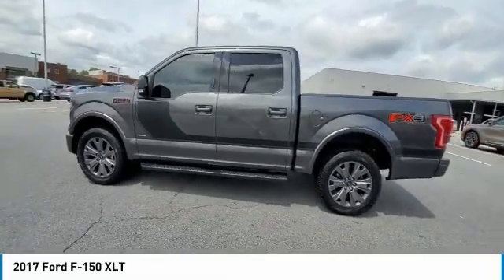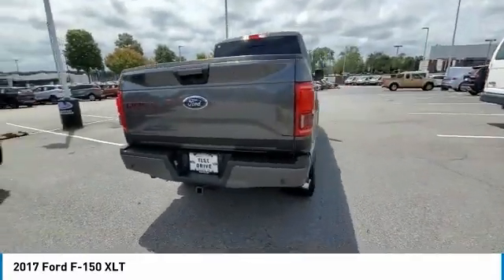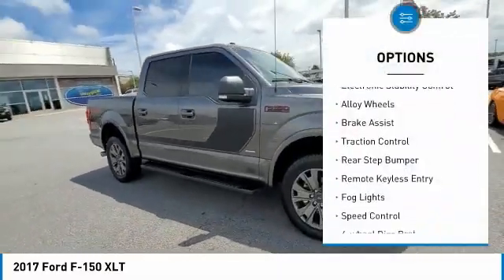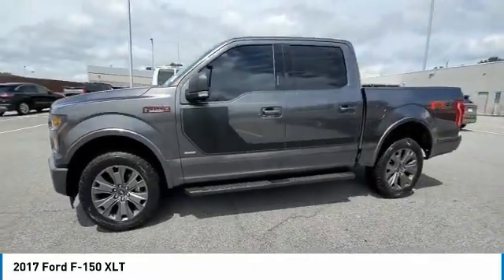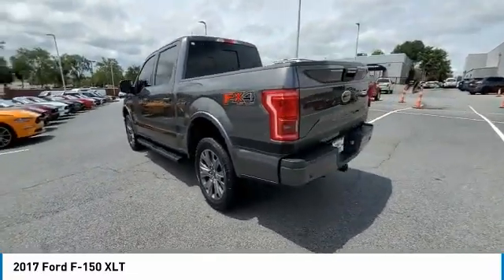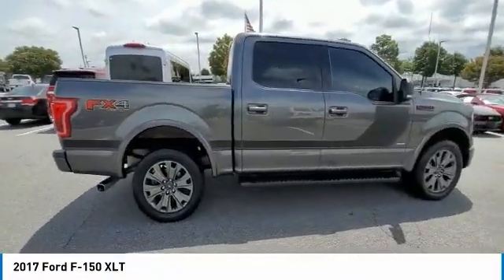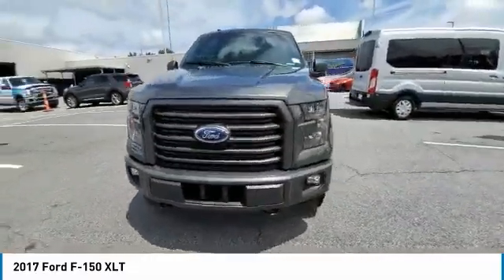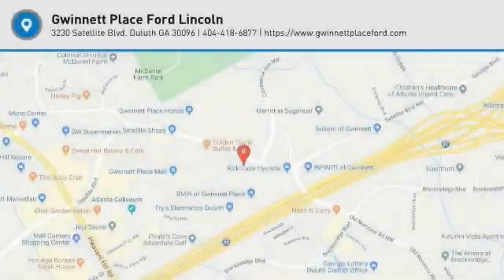2017 Ford F-150 PHFC19905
2017 Ford F-150 XLT

3230 Satellite Blvd.

CARFAX One-Owner. NAVIGATION/GPS, NON SMOKER, NOT A RENTAL, HEATED SEATS, ALLOY WHEELS, ONE OWNER, BLUETOOTH, BACKUP CAMERA, CRUISE CONTROL, TRAILER HITCH, KEYLESS ENTRY, FORD SYNC, STEERING WHEEL CONTROLS, 10-Way Power Driver's & Passenger Seats, 110V/400W Outlet, 4.2 Productivity Screen in Instrument Cluster, 4x4 FX4 Off-Road Bodyside Decal, ABS brakes, Accent-Color Step Bars, Auto-Dimming Rear-View Mirror, Black Billet Style Grille w/Body-Color Surround, Black Running Boards, Body-Color Door & Tailgate Handles, Body-Color Front & Rear Bumpers, Box Side Decal, BoxLink, Chrome Billet Style Grille w/Chrome Surround, Chrome Door & Tailgate Handles w/Body-Color Bezel, Chrome Step Bars, Class IV Trailer Hitch Receiver, Cloth 40/20/40 Front Seat, Compass, Electronic Locking w/3.55 Axle Ratio, Electronic Stability Control, Equipment Group 302A Luxury, Extended Range 36 Gallon Fuel Tank, FX4 Off-Road Package, Heated Front Seats, Hill Descent Control, Illuminated entry, Integrated Trailer Brake Controller, Leather-Wrapped Steering Wheel, LED Box Lighting, Low tire pressure warning, Navigation System, Off-Road Tuned Front Shock Absorbers, Power Glass Heated Sideview Mirrors, Power-Adjustable Pedals, Power-Sliding Rear Window, Radio: Single-CD w/SiriusXM Satellite, Rear Under-Seat Storage, Rear View Camera w/Dynamic Hitch Assist, Rear Window Defroster, Remote keyless entry, Remote Start System, Reverse Sensing System, Single-Tip Chrome Exhaust, SYNC, SYNC 3, SYNC Connect, Tarnished Dark Grille w/Black Mesh, Traction control, Unique Bodyside & Hood Decals, Voice-Activated Navigation, Wheels: 20 Unique Premium Tarnished Dark Painted, XLT Chrome Appearance Package, XLT Special Edition Package, XLT Sport Appearance Package.brbrAwards:br * 2017 KBB.com 10 Most Awarded Brands * 2017 KBB.com Brand Image AwardsbrThank You!